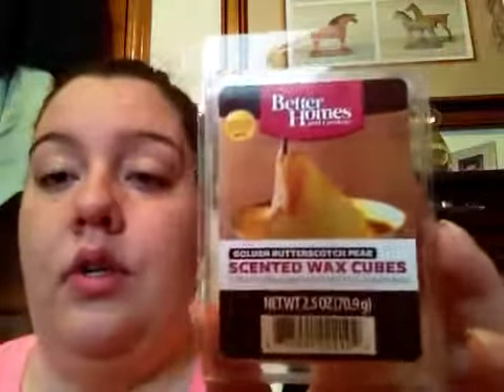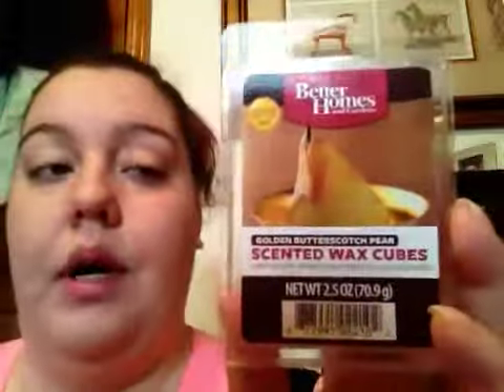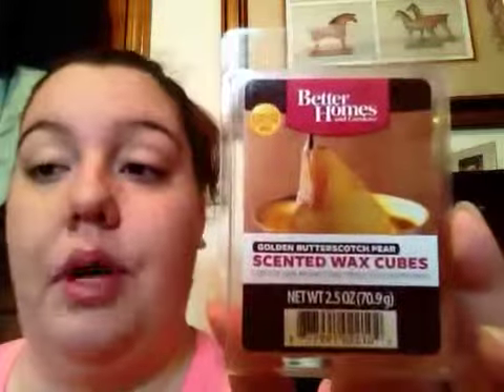Melting Now Review